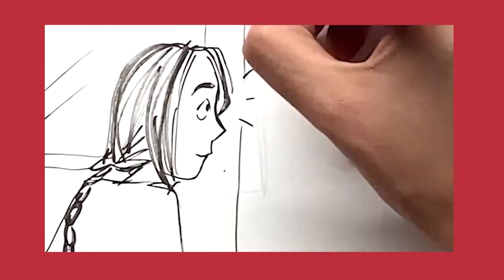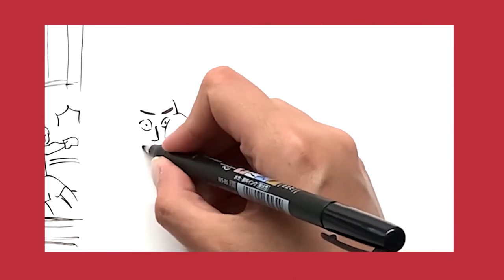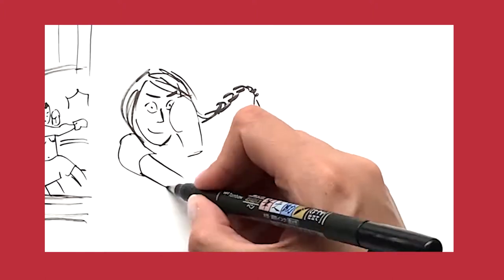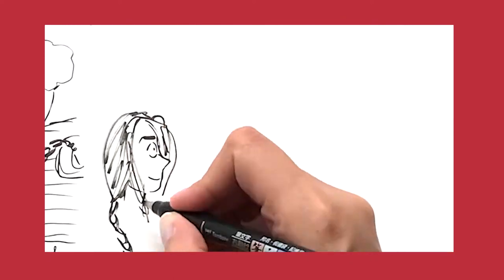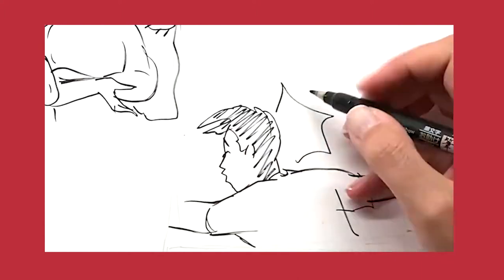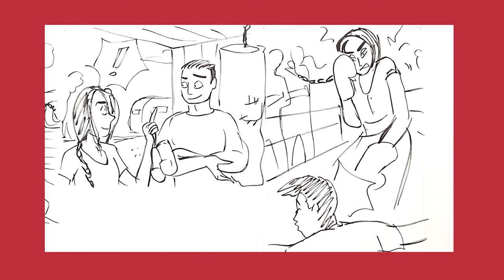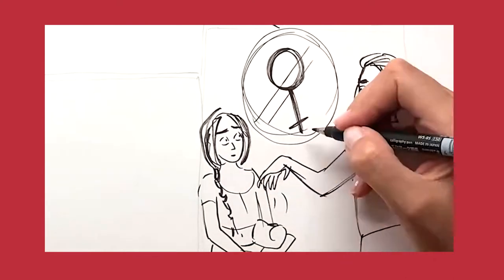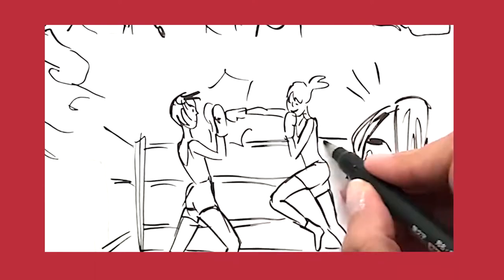Sport and women's rights with the SPIN WOMEN project: Vezna and (broken) glory dreams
For migrant and refugee women, there are still many barriers to sports. Seven short videos, characterized by the colors of the rainbow, tell the problems or positivity encountered by migrant women in practicing sport in the countries where they were welcomed. The videos are freely inspired by the different testimonies collected during the research conducted by the German partner Camino.
Project co-financed by the European Commission (Erasmus +), of which Uisp is a partner together with six European organizations: VIDC (Austria - lead partner), Camino (Germany), FAI (Ireland), Likkukaa (Finland), Mahatma Ghandhi for Human Right Organization ( Hungary), Sindiacato dos Jogadores (Portugal).